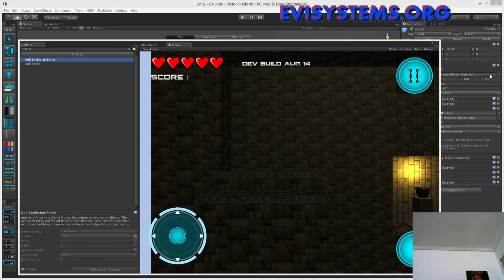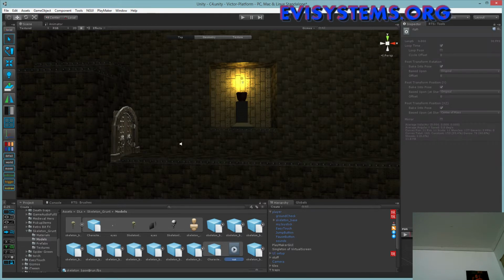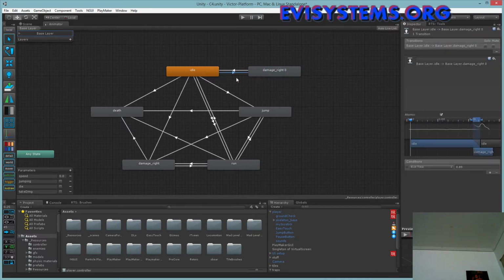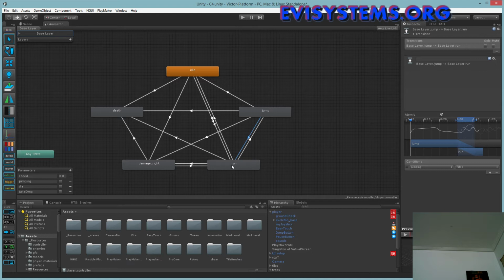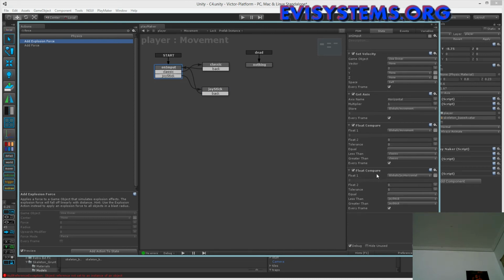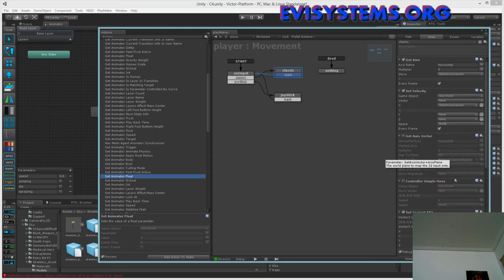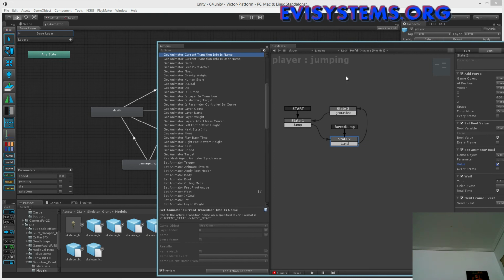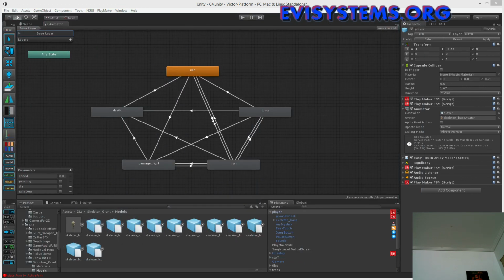Unity3D : playMaker and using the Animator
PlayMaker animator addon